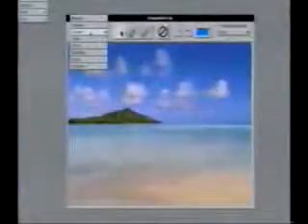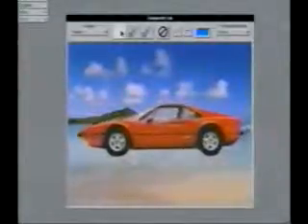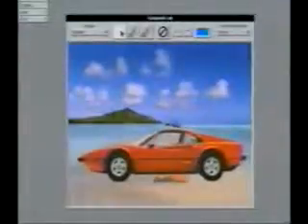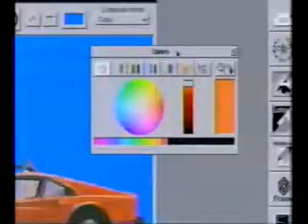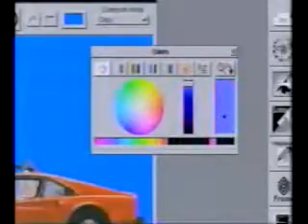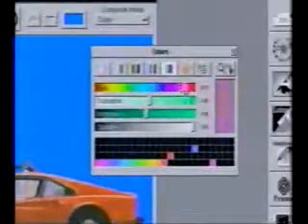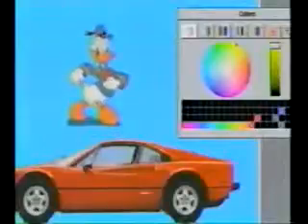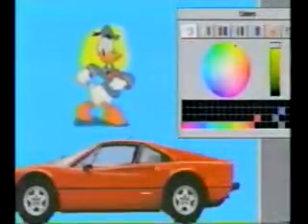Interpersonal Computing Demo Part 4 of 4